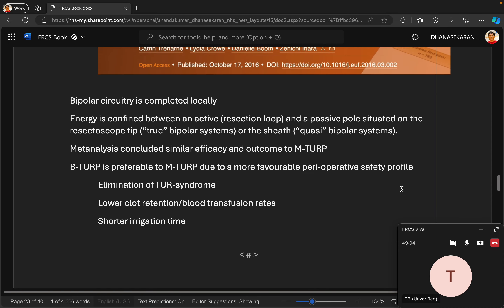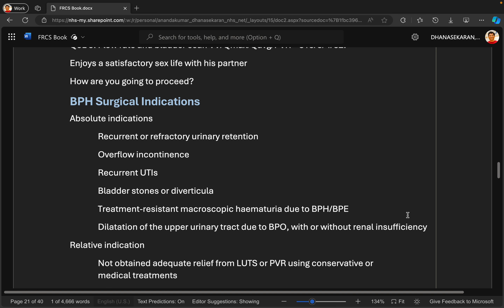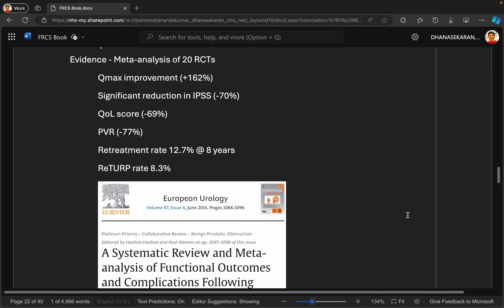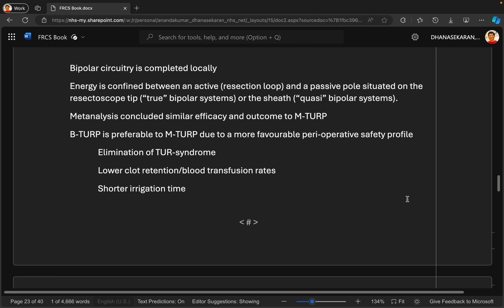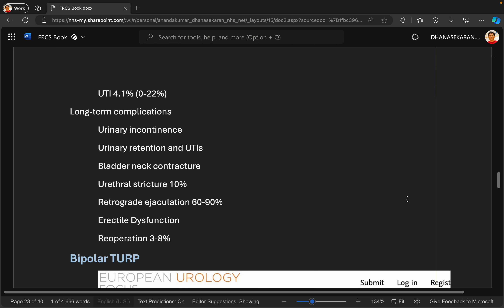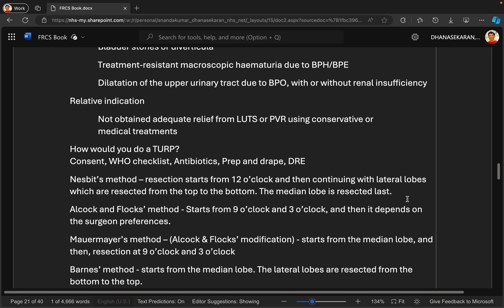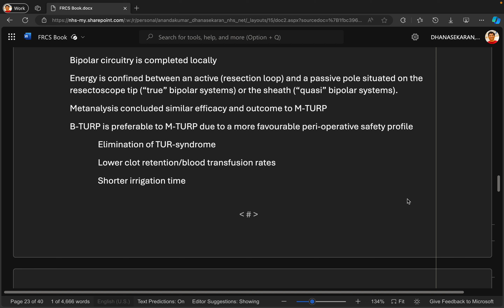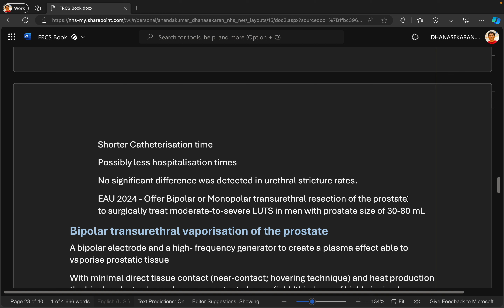Episode 415 Urology Viva Exam Preparation Surgical Management of Male LUTS - Monopolar Bipolar TURP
Access the books used in this session